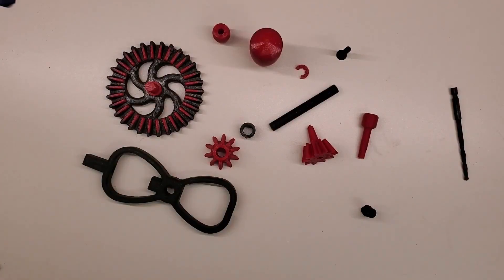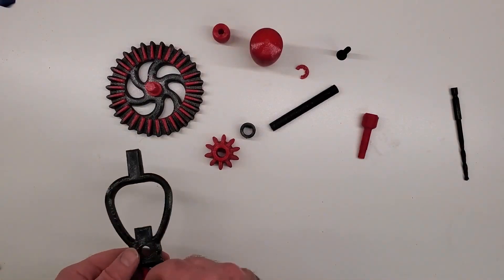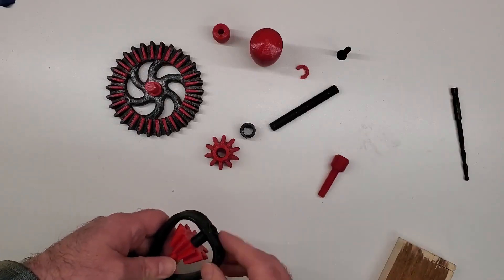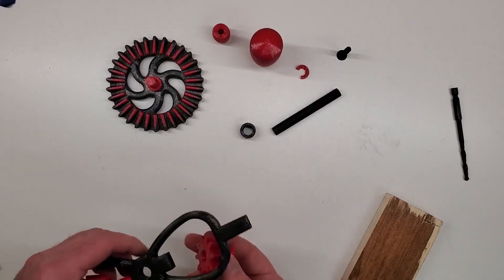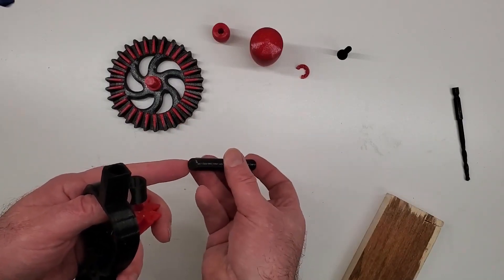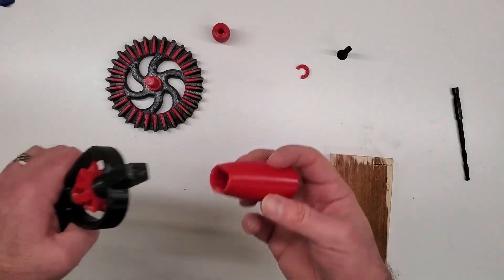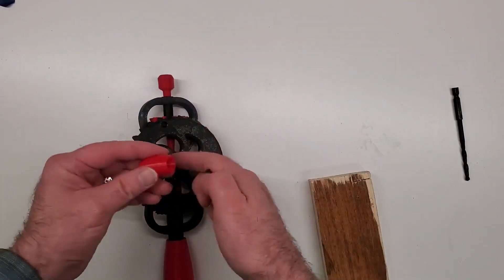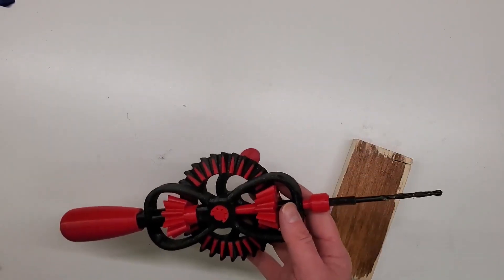Eggbeater Hand drill v2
Assembly instructions for my 3d printed eggbeater hand drill, you can download the model to make your own